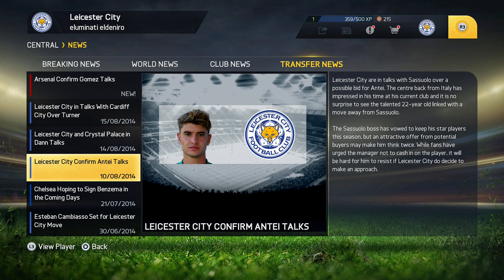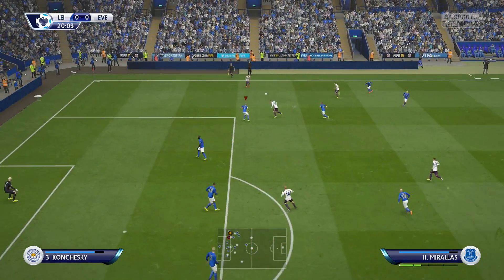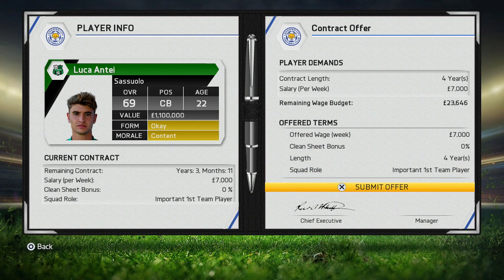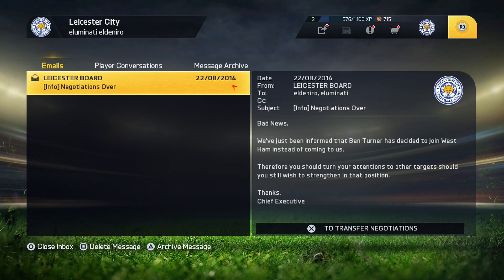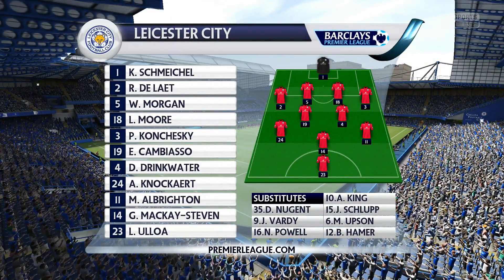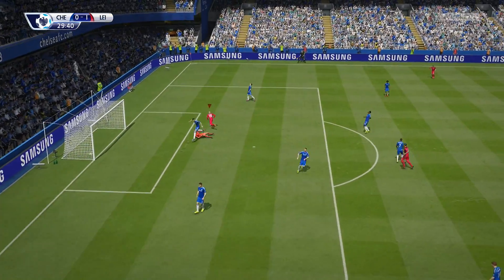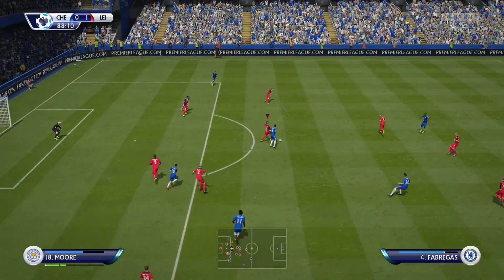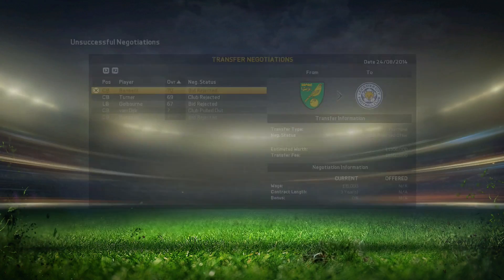FIFA 15: Career Mode - Leicester City (Episode 2: Unbelievable Debut)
Hopefully you guys are excited for this. Can we get 1,000 LIKES???